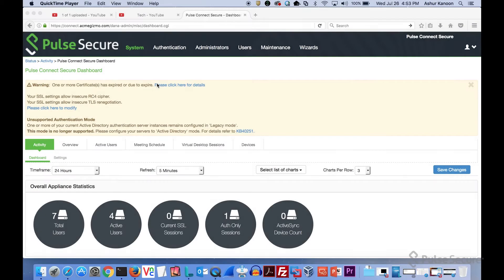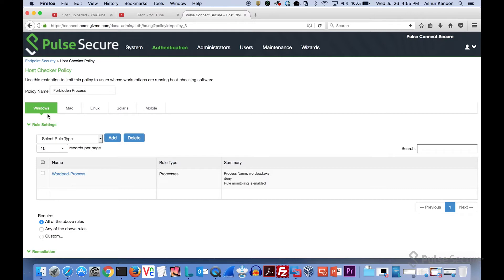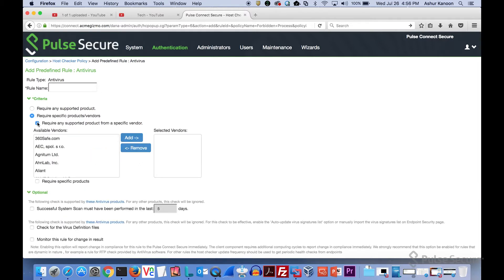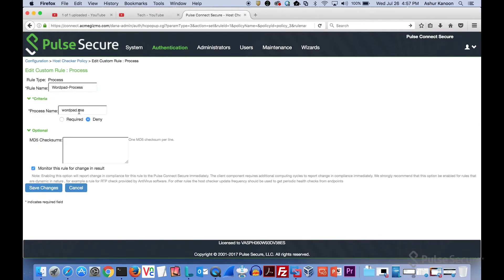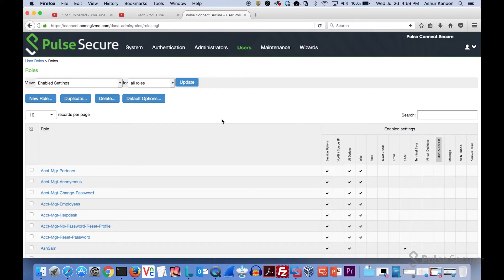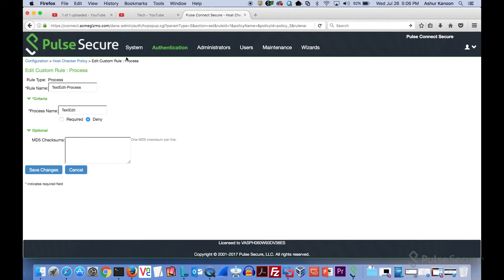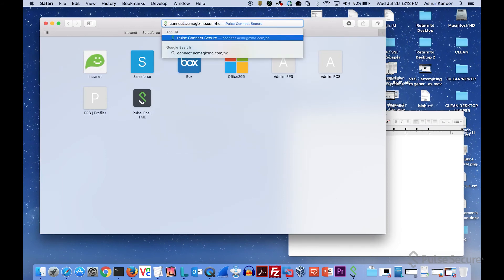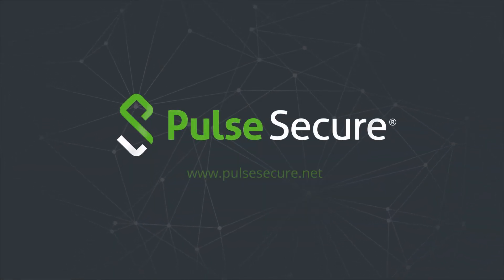Demo - Host Checker for End-point Posture Assessment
Ashur Kanoon, Senior Director of Technical Marketing at Pulse Secure, demonstrates the Host Checker configuration and end-user experience.